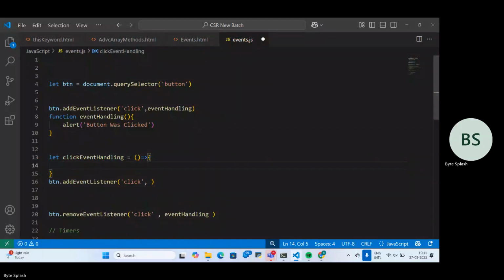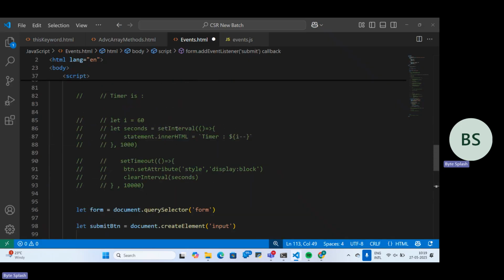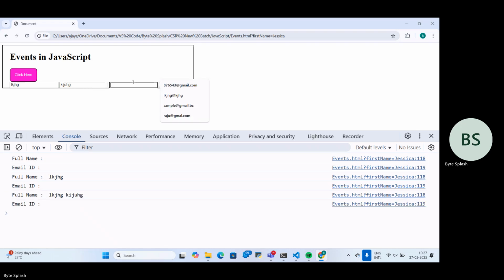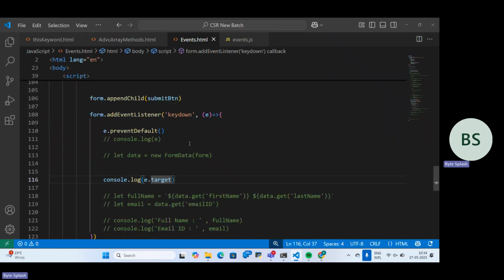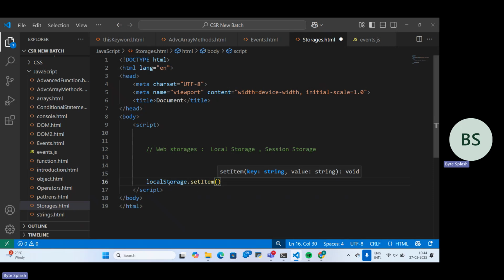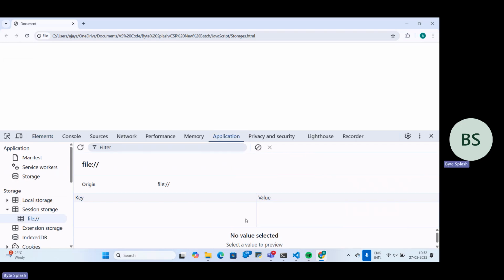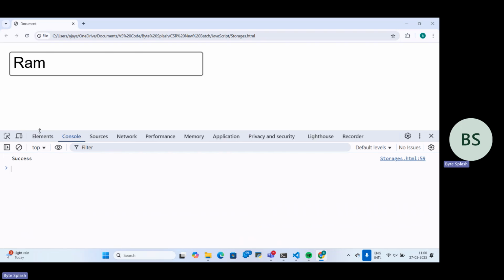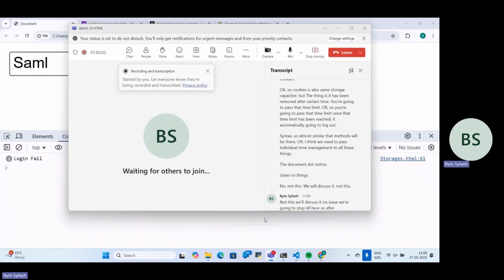Batch 12 JavaScript | Events & Web Storages in JS